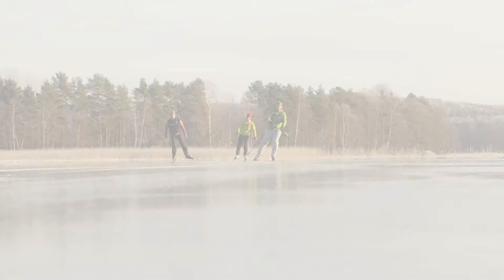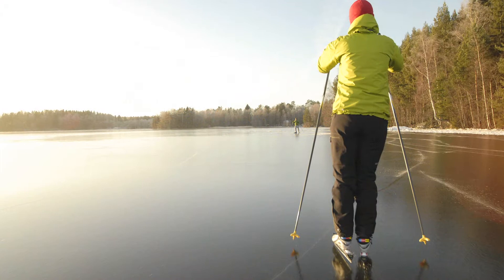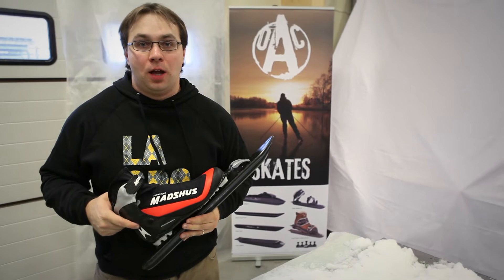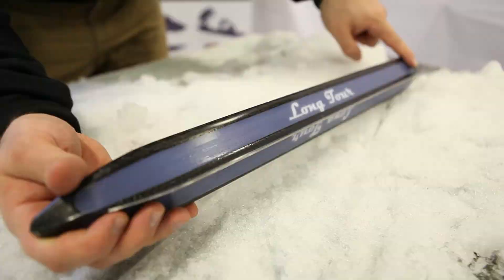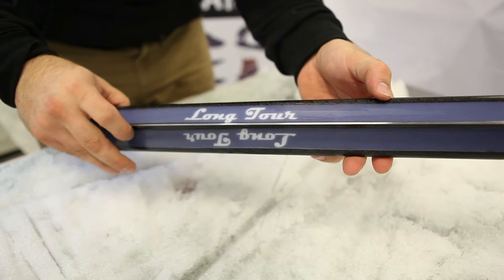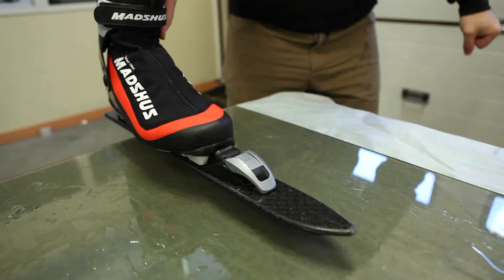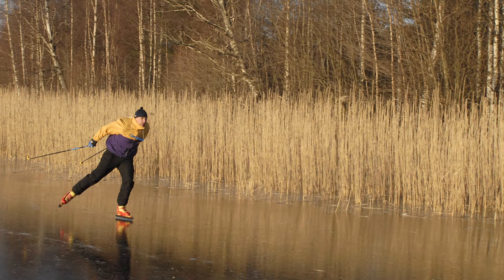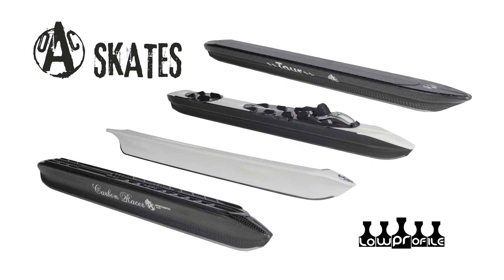OAC skates Long Tour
Ispo BrandNew Award

Käy äänestämässä OAC Long Tour
ISPO BrandNew Award kisan voittoon.

Paina "like" nappulaa, jotta äänesi rekisteröityy.